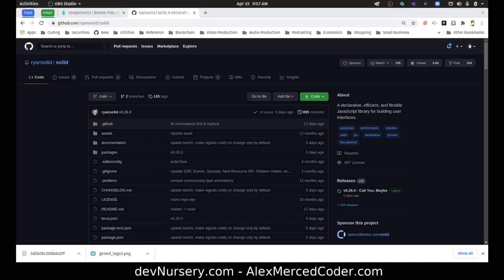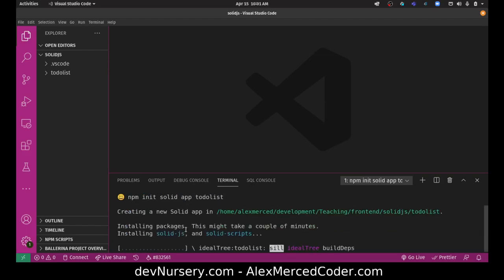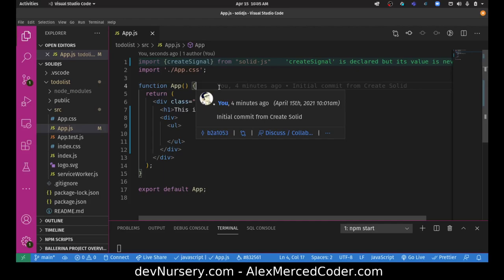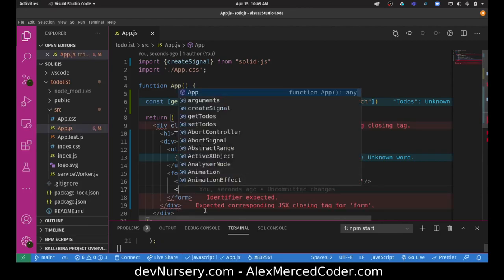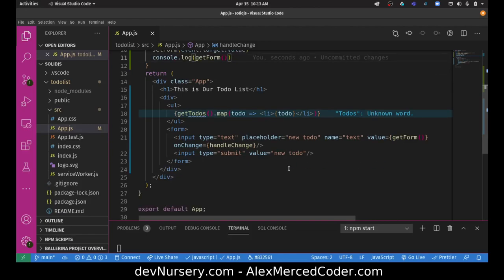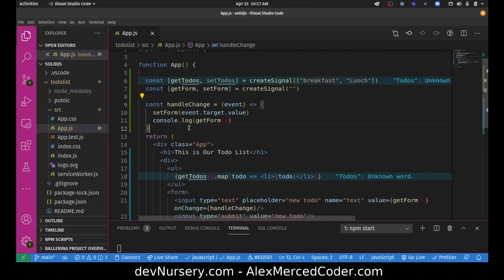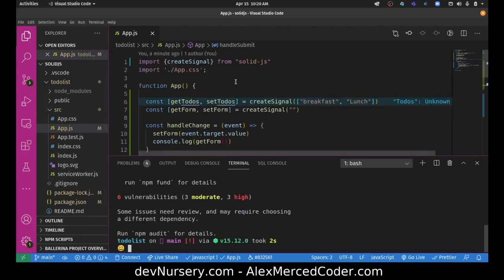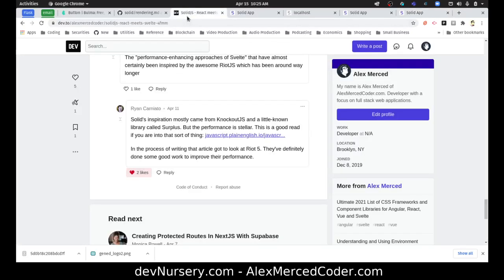AM Coder - Building a Todo List with SolidJS & Bulma